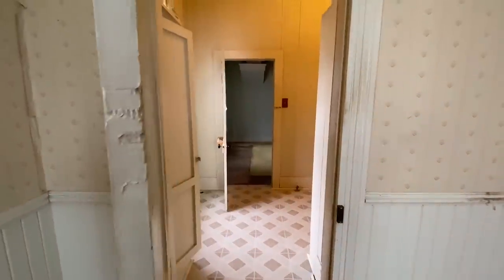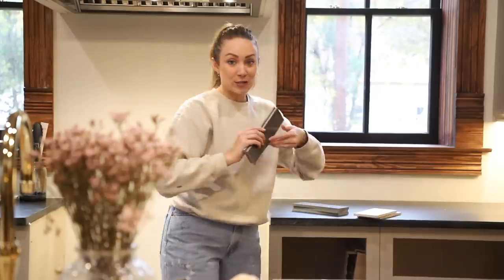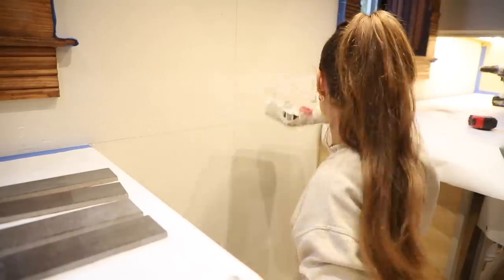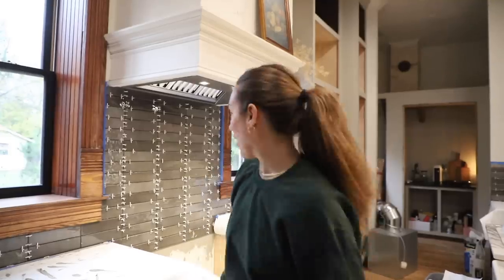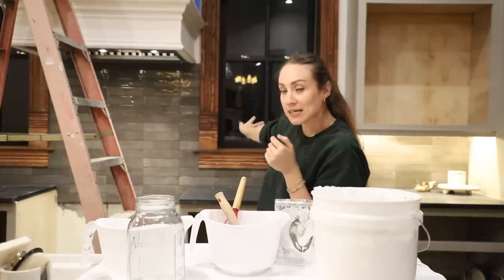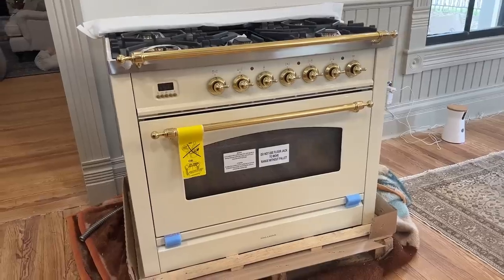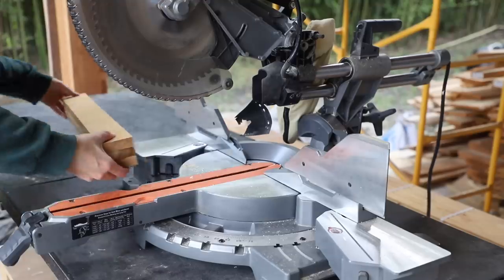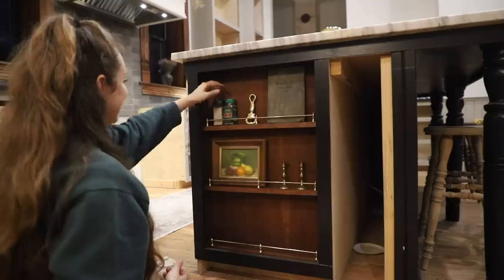DIY TILE BACKSPLASH, Limewash & Kitchen Details | Kitchen Makeover EP 11 | XO, MaCenna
We have loved the ability to control our lighting with Caséta by Lutron and now with smart shades from Serena by Lutron!

We have been transforming what once was a dated bathroom into beautiful cottage style kitchen one DIY at a time and this week we are tackling our DIY backsplash & getting a new sink!

❥ XO, MaCenna